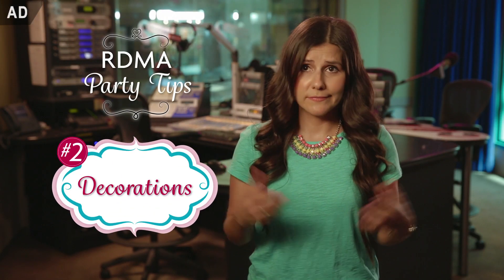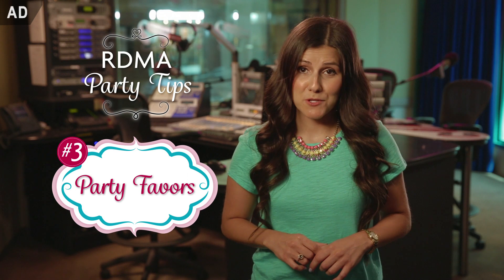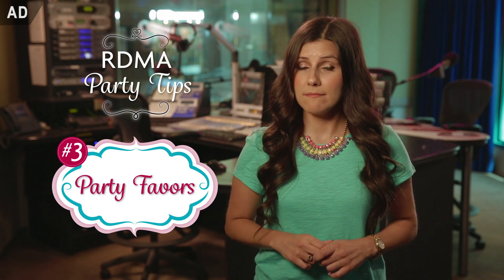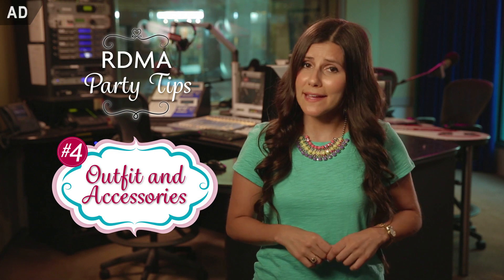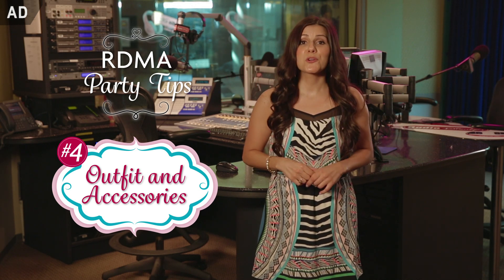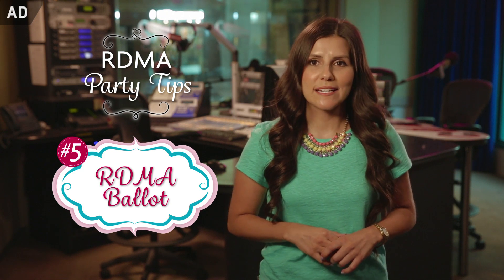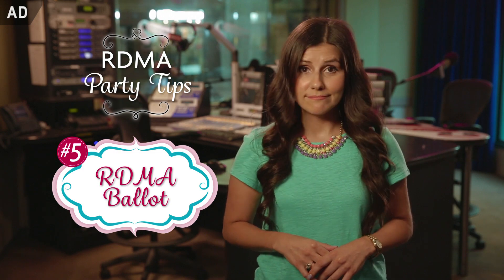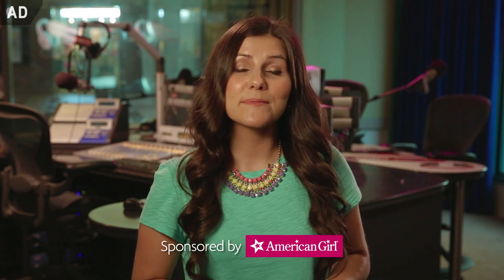5 Must-Haves for your RDMA Viewing Party presented by American Girl | Radio Disney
What’s the next best thing to attending the Radio Disney Music Awards in person? Throwing the ultimate RDMA viewing party with all your friends! Our friends at American Girl helped Candice put together the top 5 must-haves to make your RDMA party RDM-Amazing, inspired by Grace Thomas, the new Girl of the Year from American Girl. Check it out!

About Radio Disney's RDMA (Radio Disney Music Awards):
Want to relive your favorite Radio Disney RDMA (Radio Disney Music Awards) moments!? The Radio Disney YouTube channel has you covered! The Radio Disney channel features all the MUST SEE song performances from the Radio Disney RDMA's (Radio Disney Music Awards)! Watch favorite song performances from the 2015 RDMA's (Radio Disney Music Awards), including Fifth Harmony performing their song Worth It, Becky G performing her songs Shower and Lovin So Hard, Rachel Platten performing her song Fight Song and Sabrina Carpenter performing her song Eyes Wide Open! Want to dig further into the RDMA (Radio Disney Music Awards) vault? Radio Disney has you covered! The RDMA (Radio Disney Music Awards) channel also highlights classic song performances like Ariana Grande's 2014 performance of her song Problem. .

About Radio Disney:
The official Radio Disney channel is where you can access exclusive Radio Disney content with your favorite artists including Ariana Grande, Taylor Swift, Selena Gomez, One Direction, Sabrina Carpenter, R5, Fifth Harmony, Shawn Mendes and Becky G! In addition to the exclusive interviews and in-studio performances of hit songs at Radio Disney, you can watch all the MUST SEE RDMA (Radio Disney Music Awards) performances from the 2015 RDMA (Radio Disney Music Awards) and classic RDMA (Radio Disney Music Awards) moments like Ariana Grande's premiere performance of her song Problem! The Radio Disney channel also features Radio Disney Insider, which takes you behind the scenes and Radio Disney's NBT (Next Big Thing) where you can be the first of your friends to discover the latest breaking artists and songs featured on Radio Disney.